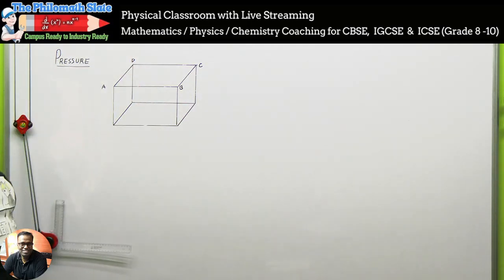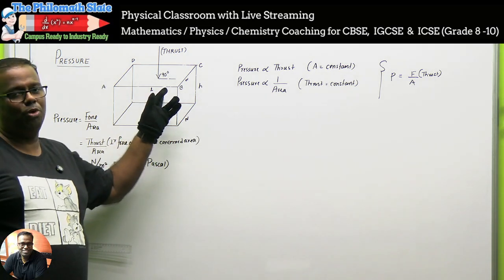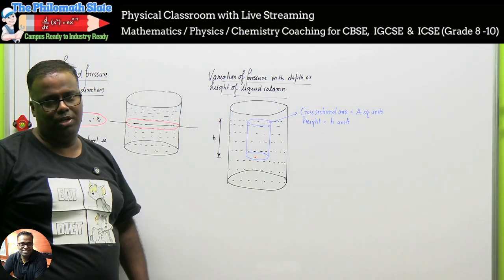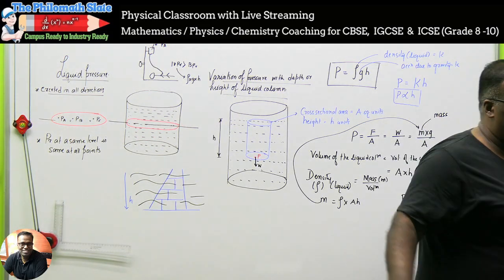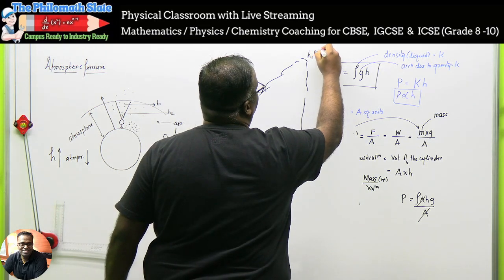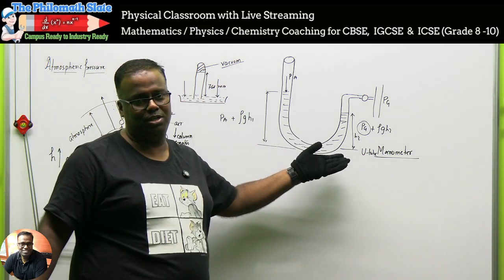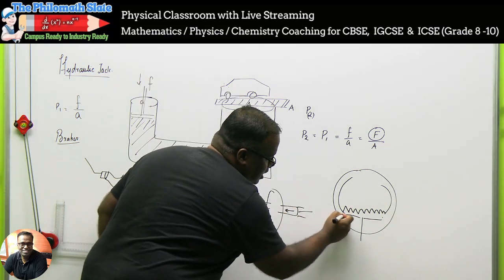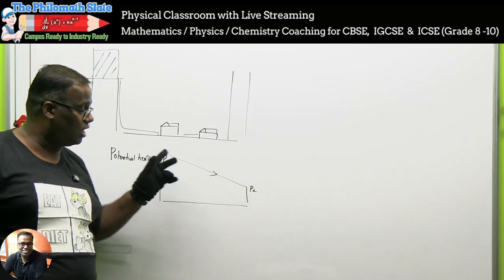Pressure I IGCSE I Grade 9